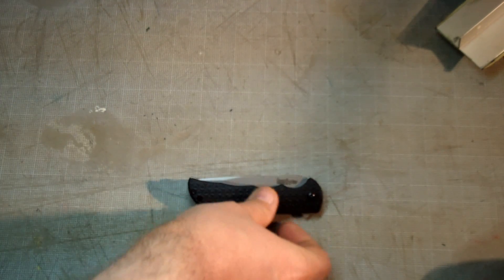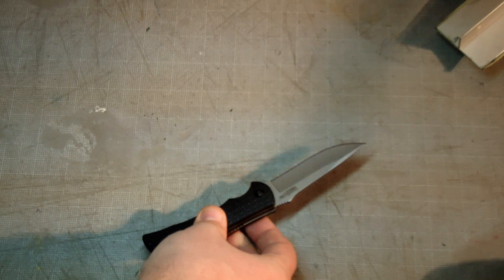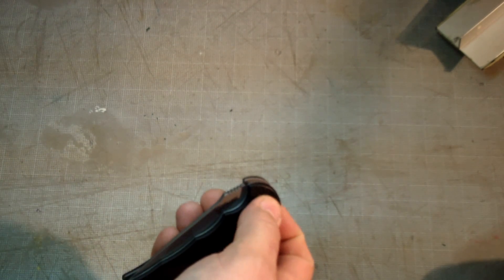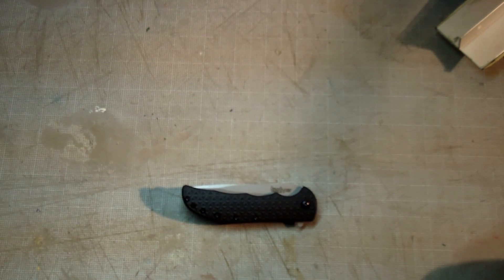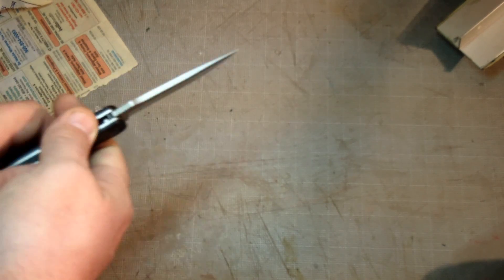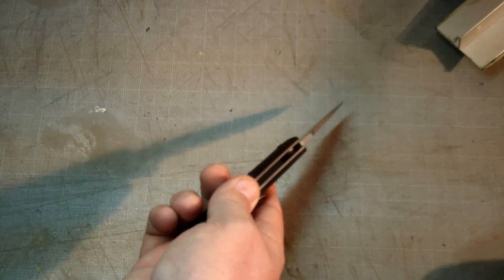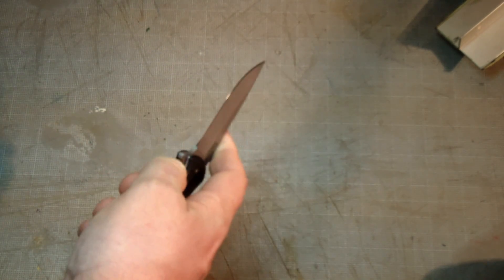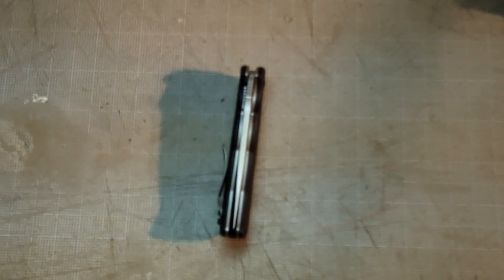After use review of the Kershaw Volt II